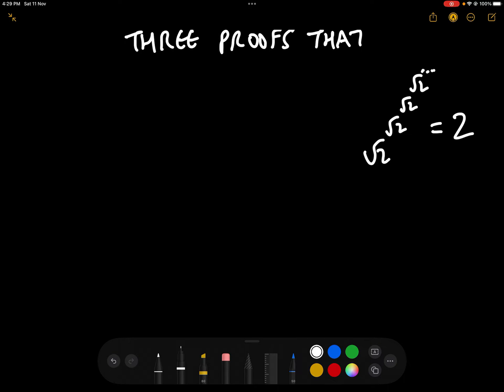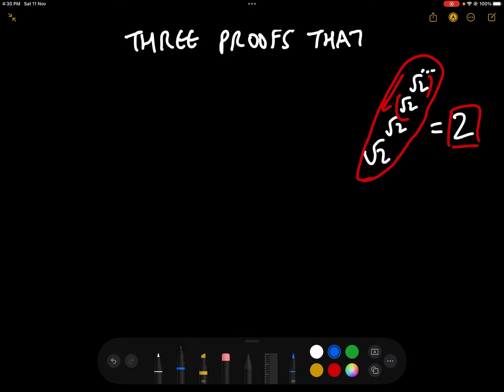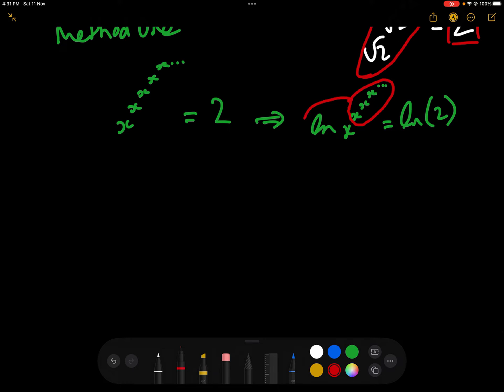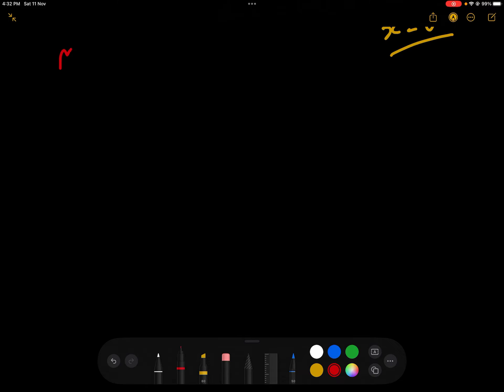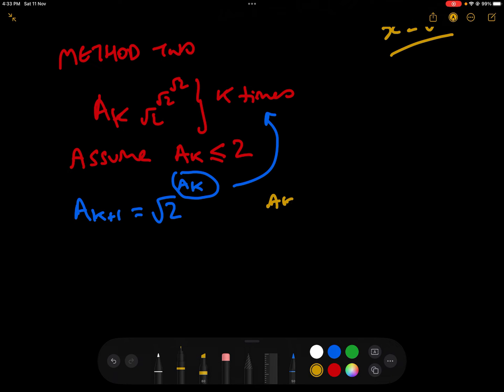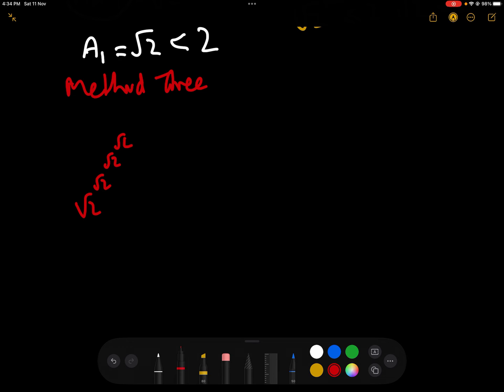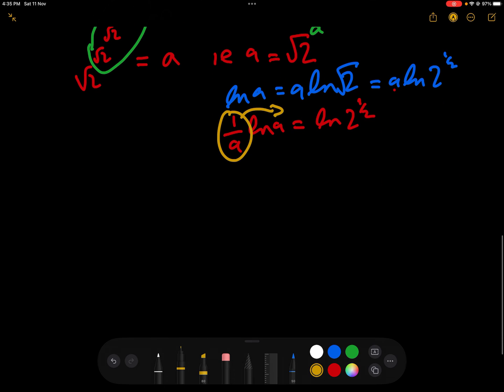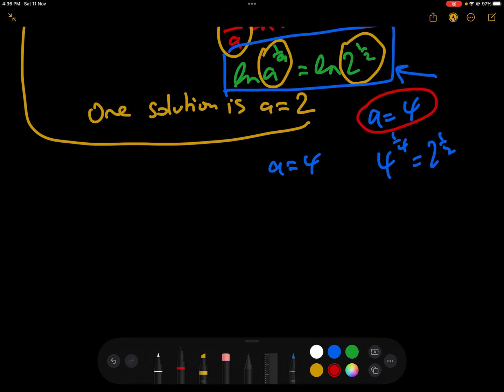Three Proofs that the 'root (2)' Infinite Power Tower Converges to 2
This video, which continues where the previous video

left off, provides three interesting and thought provoking proofs that the 'root (2)' Infinite Power Tower converges to the value 2